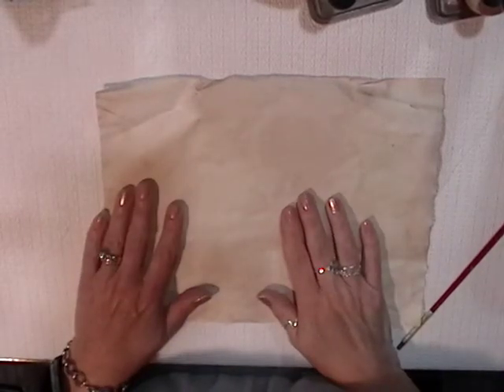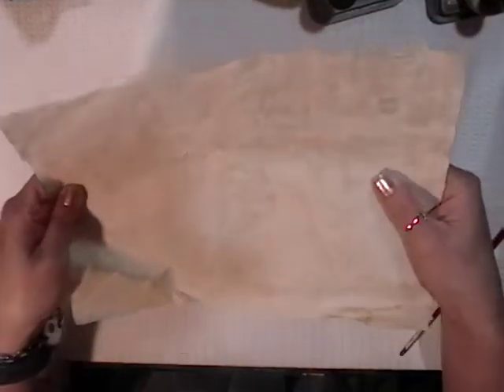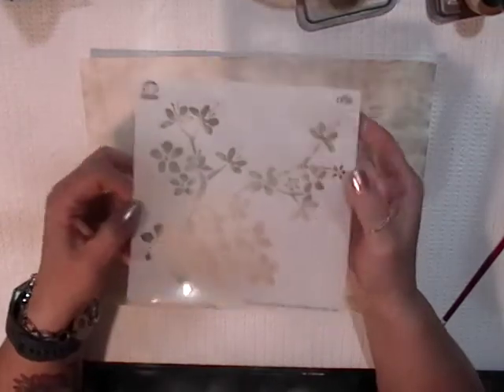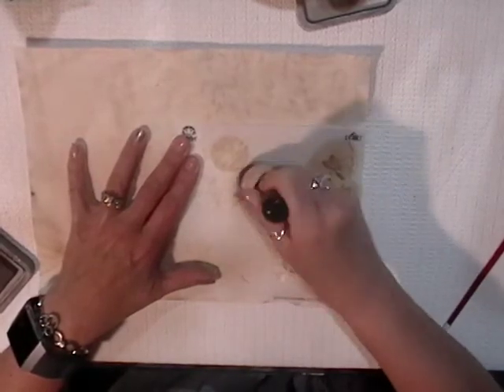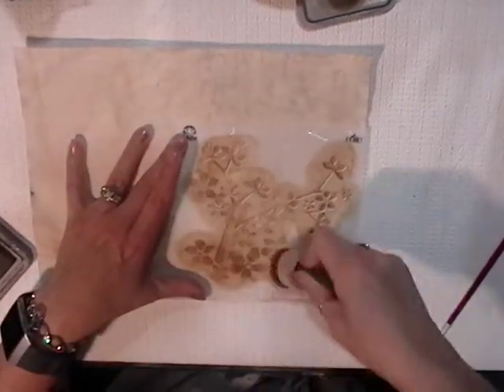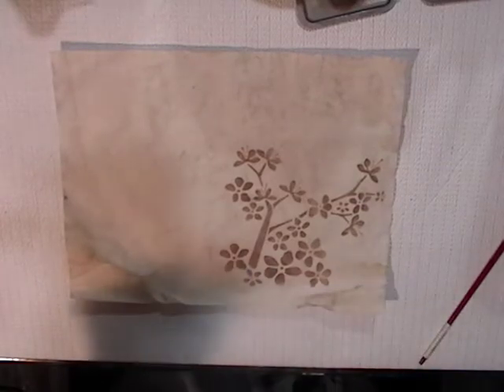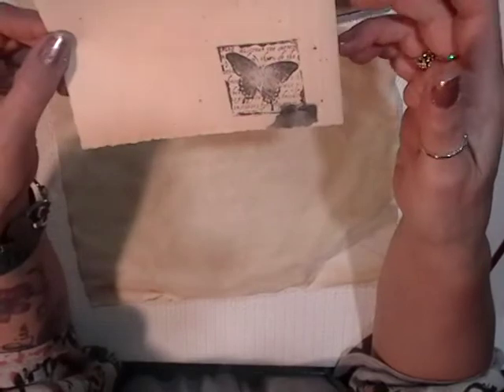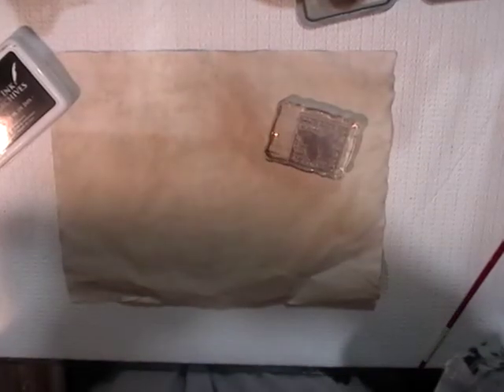How to embellish coffee stained paper part 1 (because I had to pause)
In this video I'm talking about how I embellish a regular coffee stained paper and because I had to pause the video, it became part 1 and 2 :)